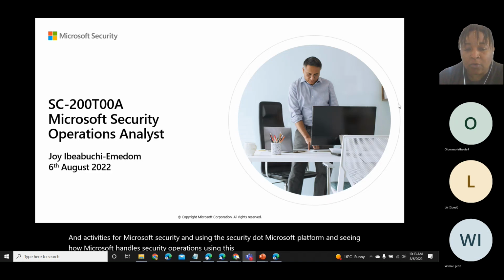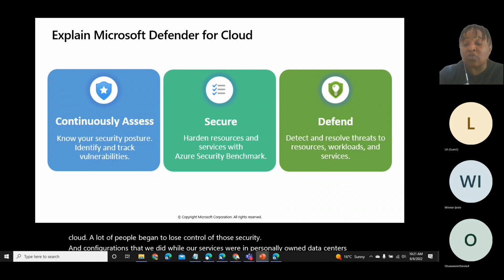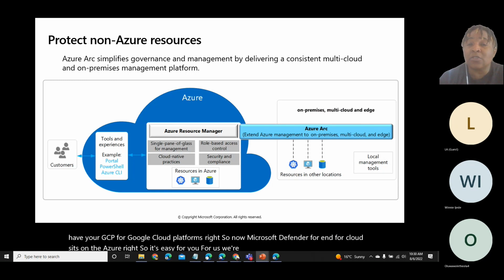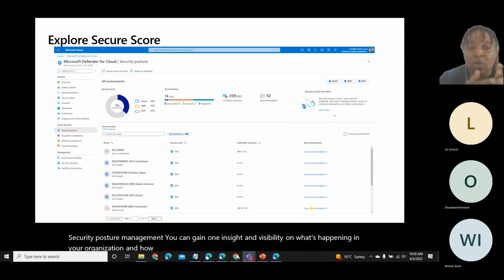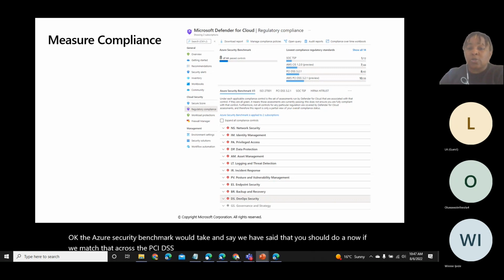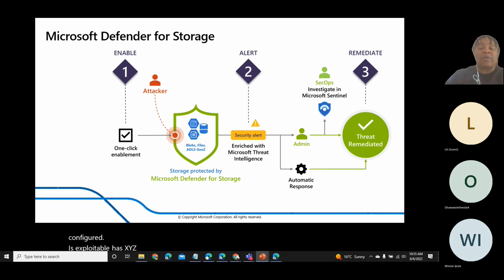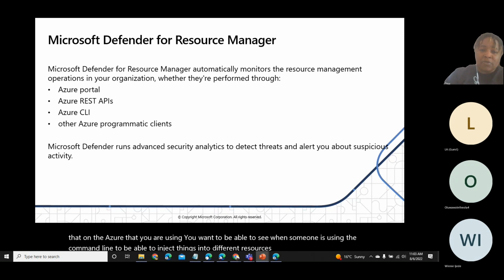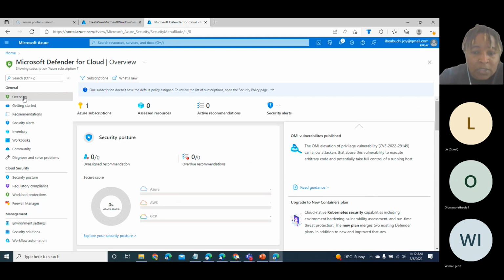Intermediate Class 3 09082022